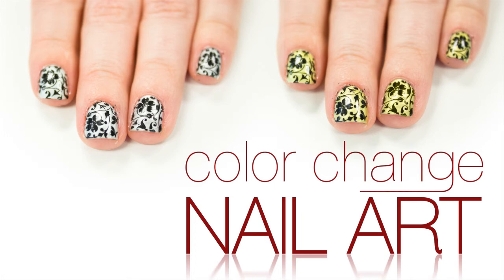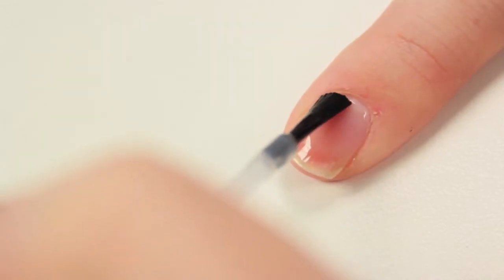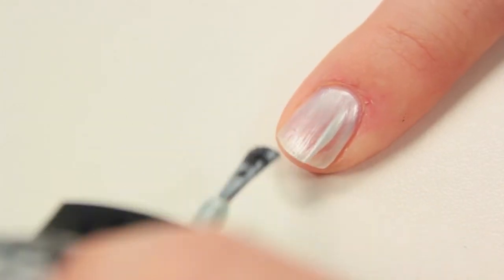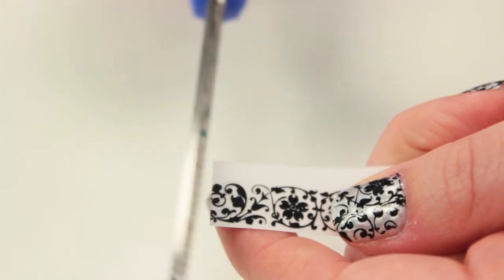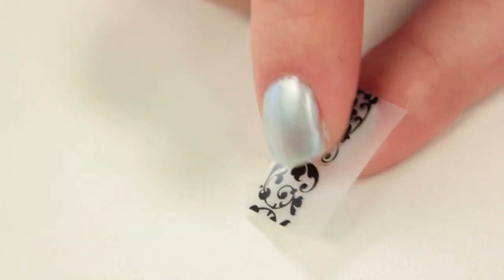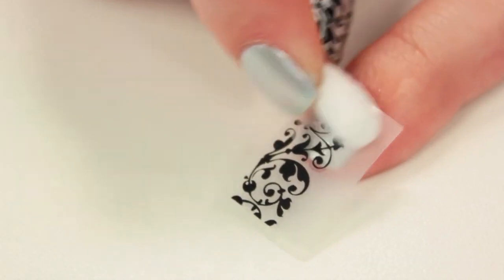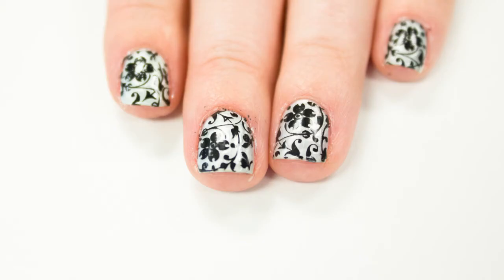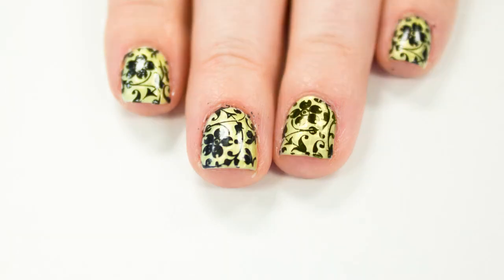Color Changing Spring Flower Nails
Since spring is in the air, it inspired me to do a spring flowers nail art design. I used Del Sol's nail polish of the month which is actually called "Hello Spring".